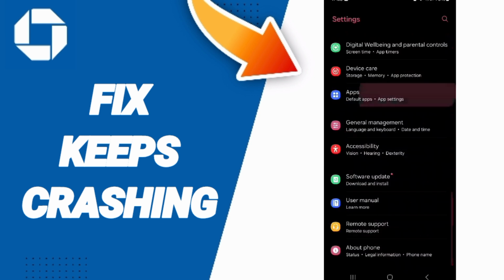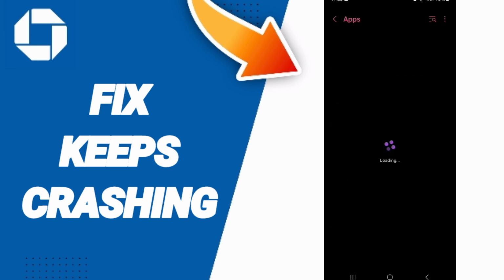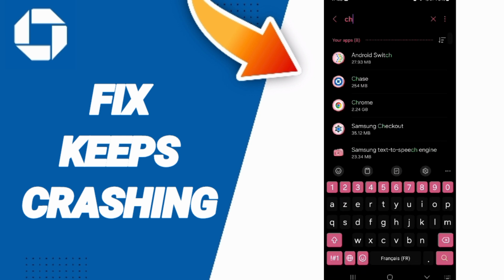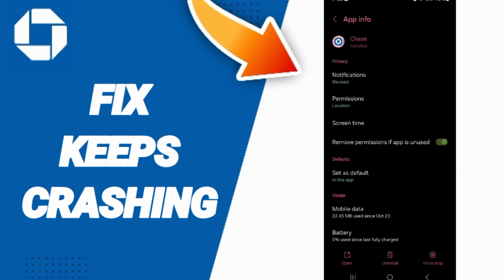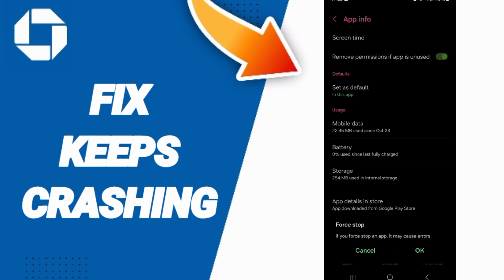How To Fix Keeps Crashing On Chase Mobile App